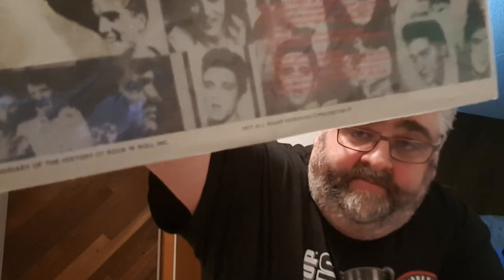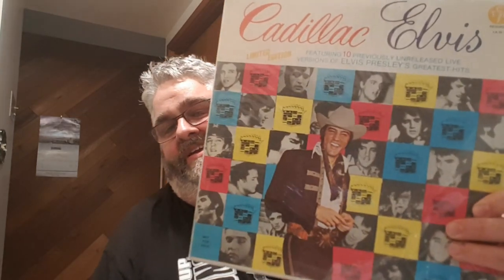Elvis Presley bootleg vinyl album and Justyn Gyette's stolen Apple Laptop..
Today I show off my Elvis album and chat about four vloggers: It's Bee's Life a former Graceland tour guide, van dweller Debra Joy, Justyn Gyette, and Sean Rockinboxes. My t-shirt is the Ottawa RedBlacks.